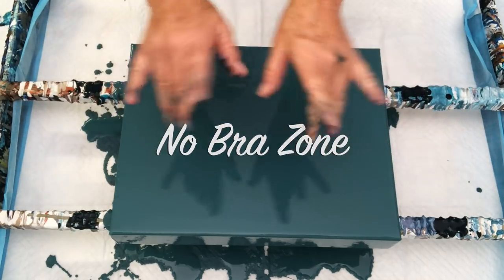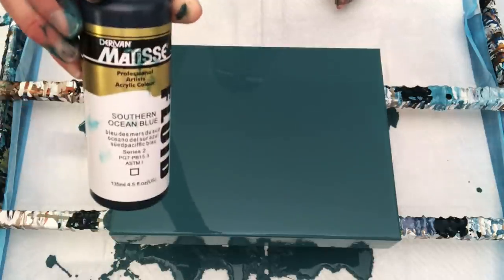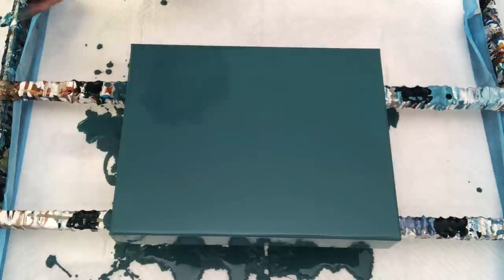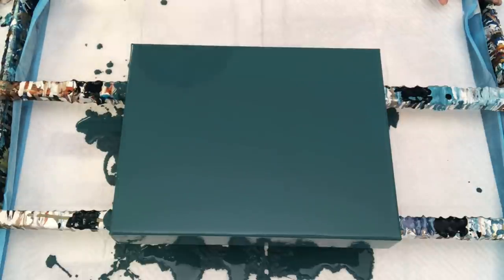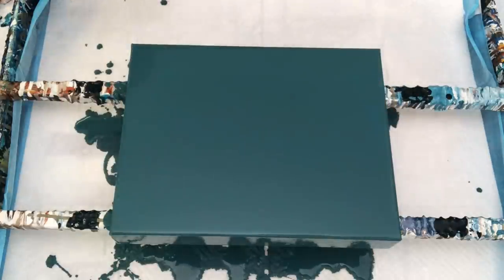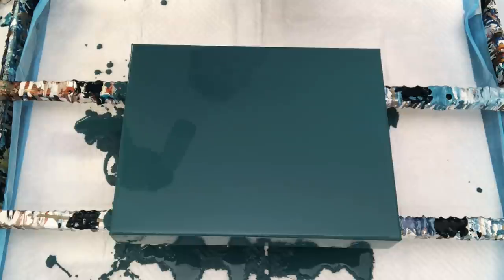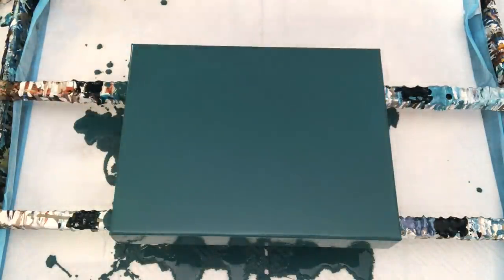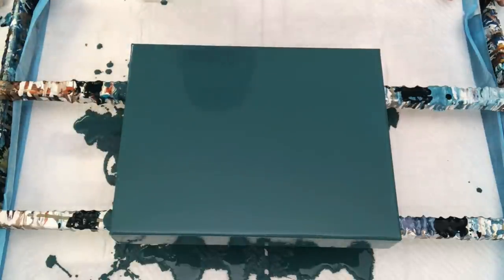Lovely Colors Acrylic Pour Painting, Art Tutorials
COZ Creations demonstrations and techniques used  in this video include:

Base Coat
Matisse Southern Ocean Blue

Golden Fluid Green Gold
Liquitex Basic Deep Violet

Pouring Medium: 1 part Gac 800, 1 part Liquitex PM, squirt of Floetrol and water to a thin consistency

Were all runners by Craig Reever